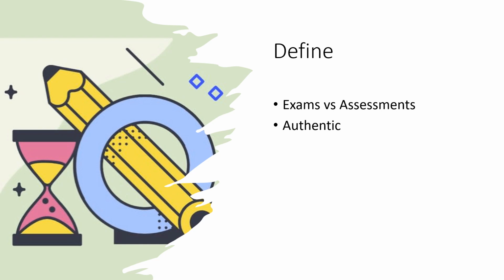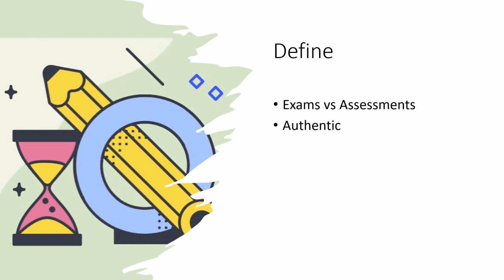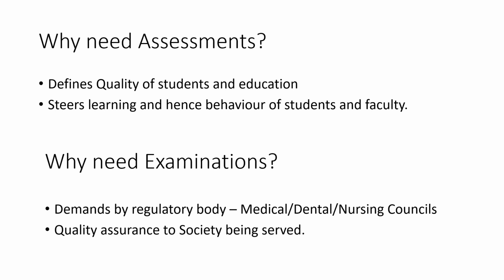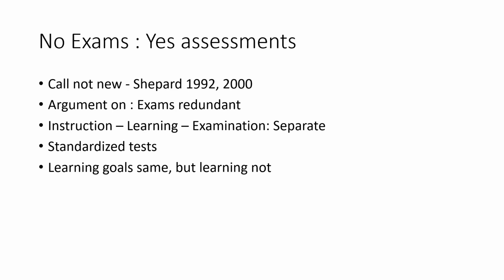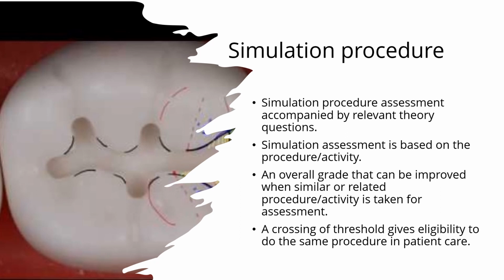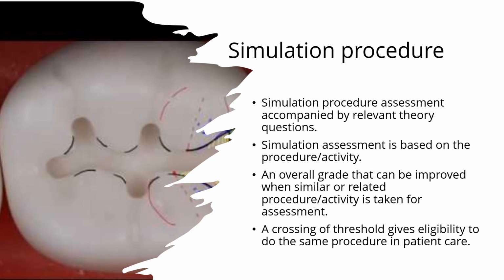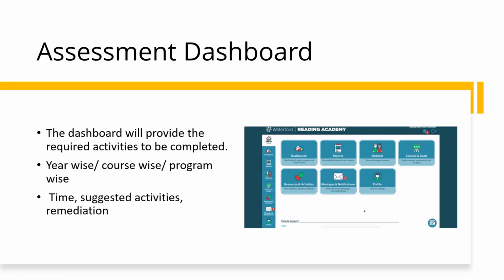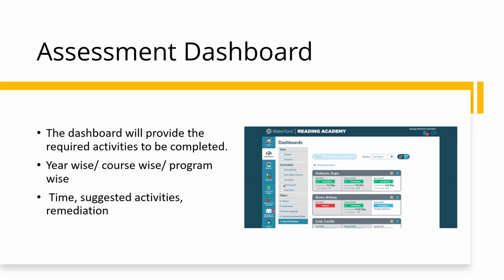No to Exams video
This video outlines my views and suggestion for a No Exam Curriculum